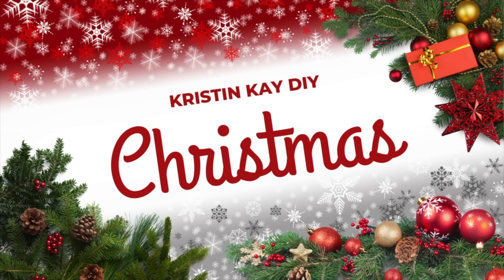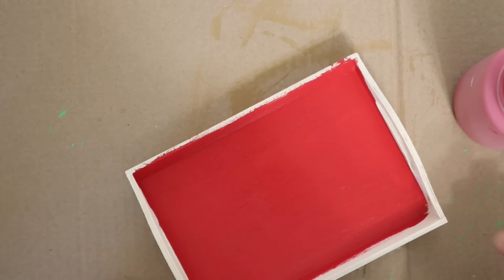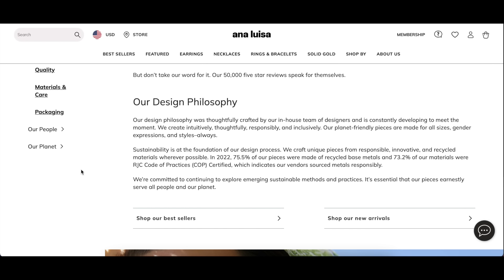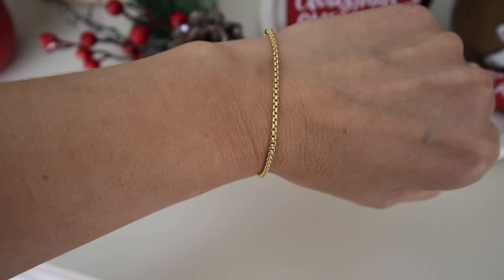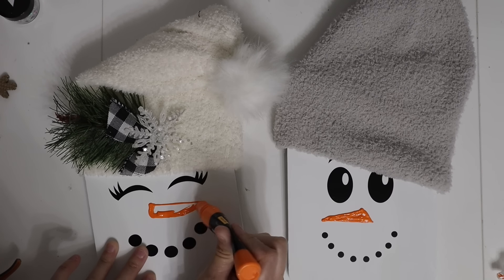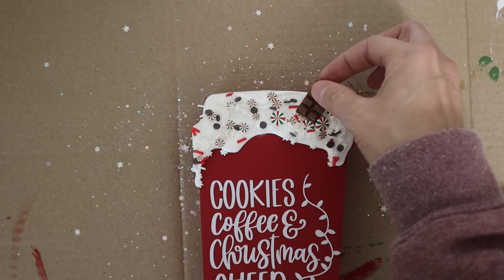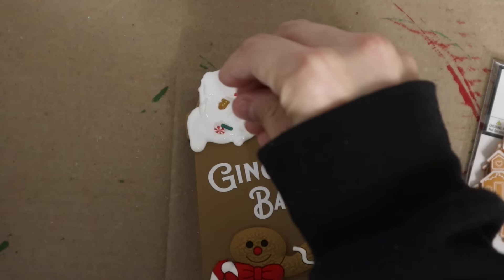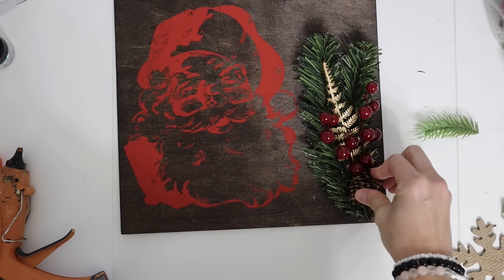DOLLAR TREE CHRISTMAS DECOR CRAFTS | EASY AFFORDABLE CHRISTMAS DIYS 2024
Amazon Finds:
Silk Screen Transfers
Silk Screen Transfer Chicken
Burlap Flowers

Spray clear gloss

(I can't wait to show you the final results of mine)

Got2Craft Tumbler Press
Sublimation Tumblers
Sublimation Printer (Epson 2800)
Hiipoo Sublimation Ink
Sublimation Paper

Gorilla Hot Glue Gun
Gorilla Hot Glue Sticks
Chalk Paint
Poly Acrylic Sealer
Favorite Scissors for EVERYTHING
Silk Screen Stencils on a budget

Products Purchased on Amazon for Essential Oils:
*Quinns Castile Liquid Soap:

Craft Organization:
*Peg Board Accessories:

Shark Rotator Vacuum: